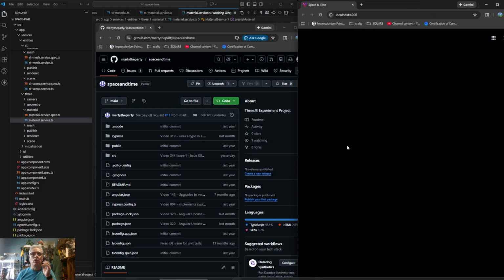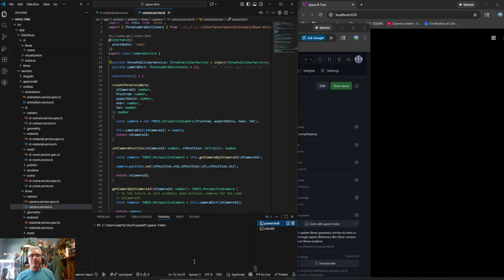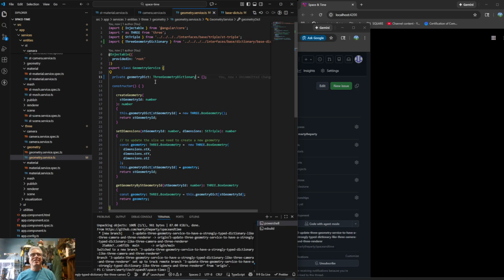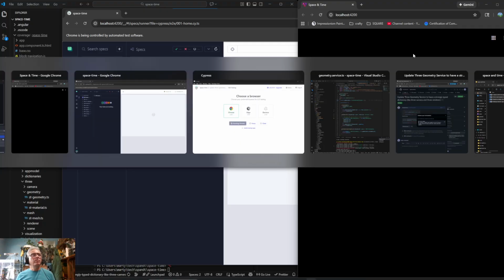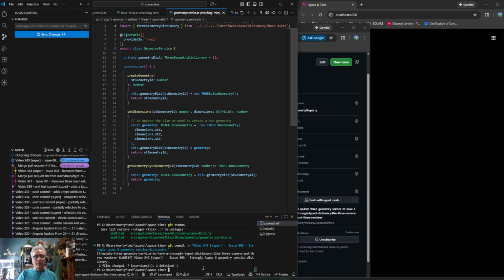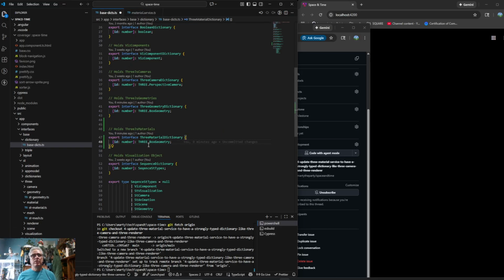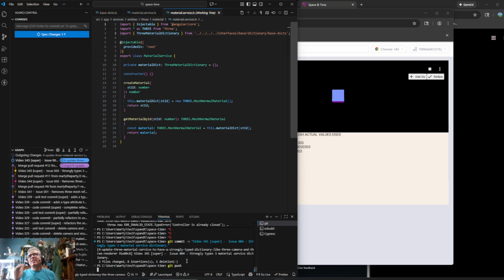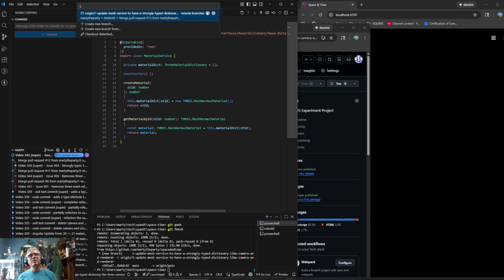345 -ThreeJS and Angular Space And Time Application: Code and merge 003 004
In the video I implemented two of my GitHub Issues.  Both were about strongly typing dictionaries.  I also committed, closed, and merged both issues.